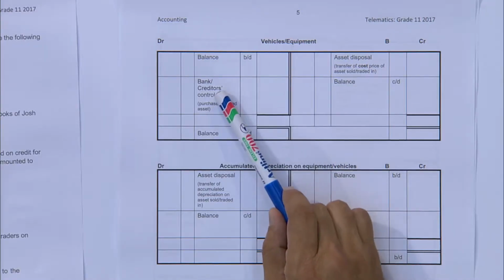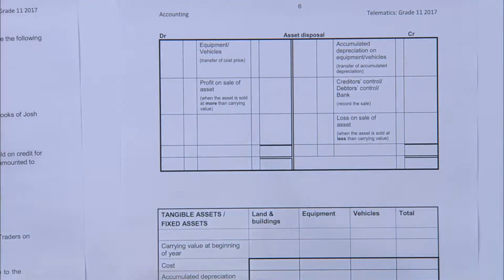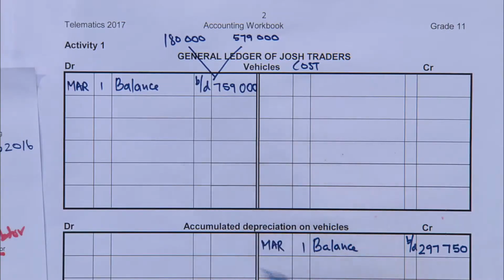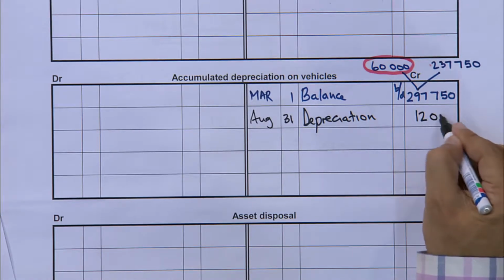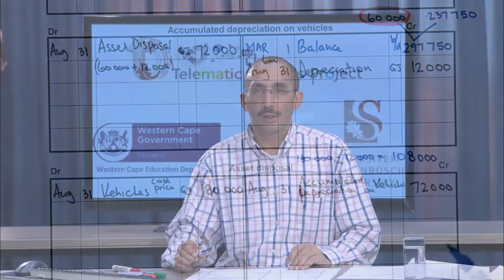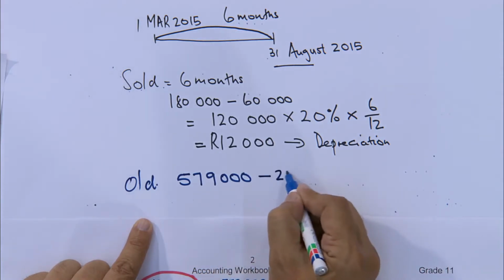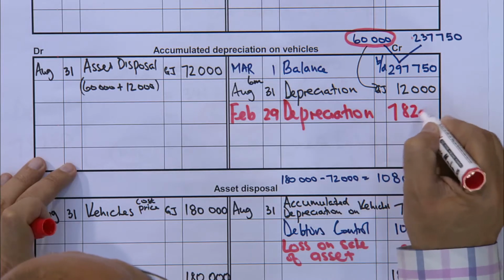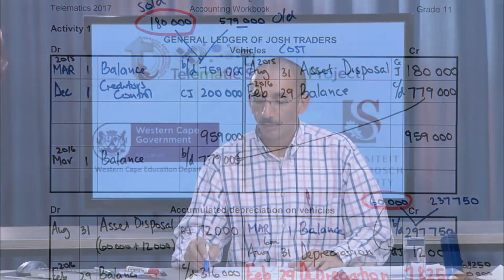1 2017 Asset disposal 7 February 2017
This Telematics video covers Asset Disposal, a topic in the Grade 11 Accounting Curriculum and is presented by Mr Gamiet